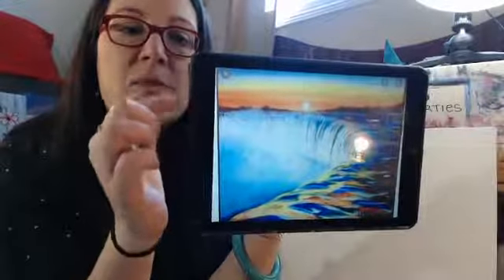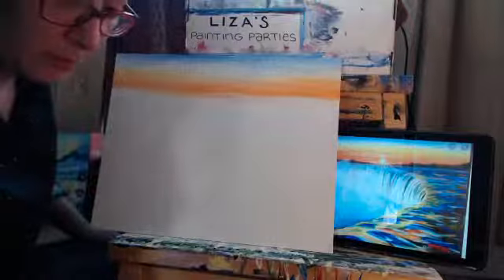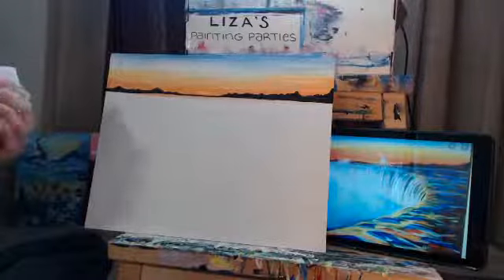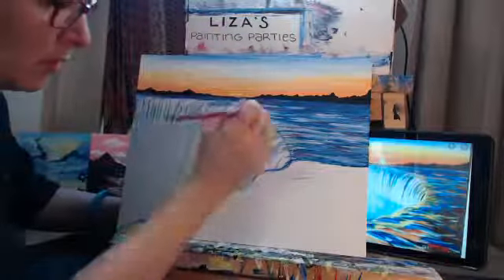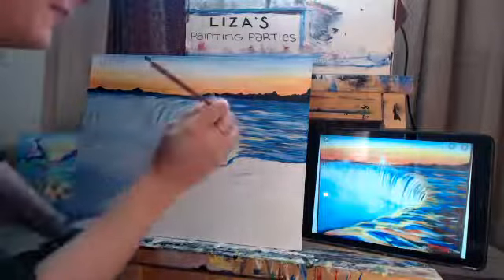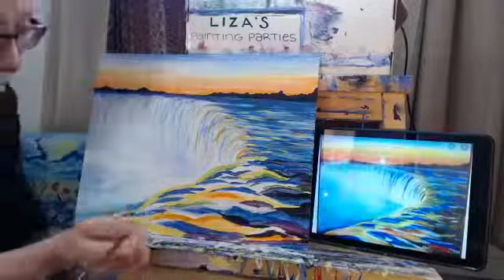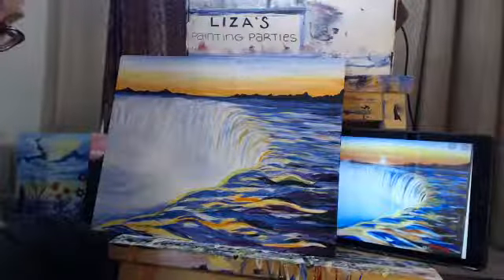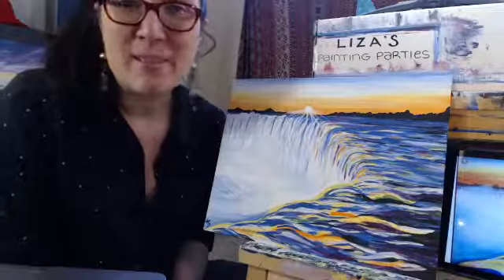Trip to Niagara Falls - Paint Party #65!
Welcome Paint Partiers to our weekly FREE live Paint Party!

This week, join me in re-creating...

🌊 Trip to Niagara Falls!

Thanks to everyone who voted this week!

NOTE: This will be available after the live event on YouTube - Liza's Painting Parties or on this FB page under the "videos" tab.

Can't wait to see your creations, Paint Partiers!

💕 Liza

NOTE: The inspiration images each week are from google searches.

If you are interested in having your own private paint party --- message me! I'd love to host your event and make it a fun and creative experience!